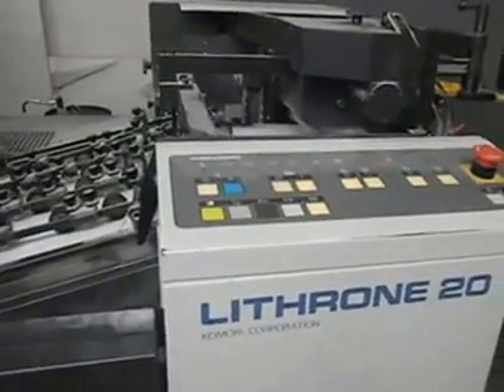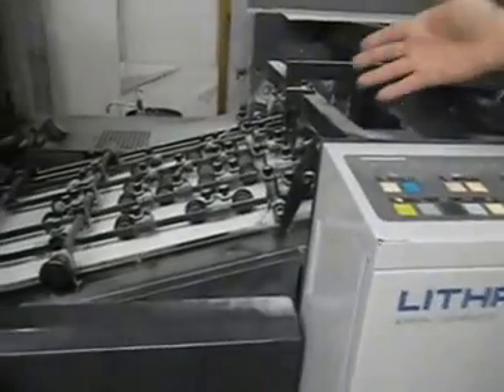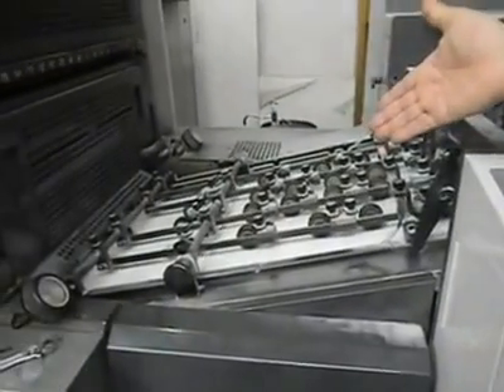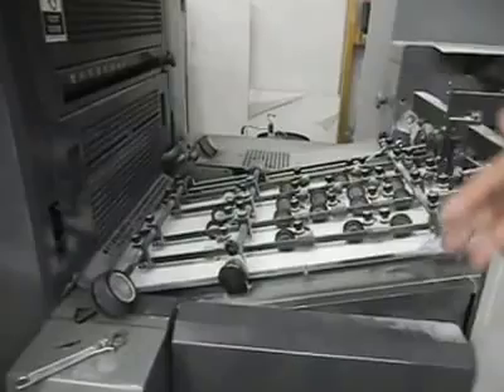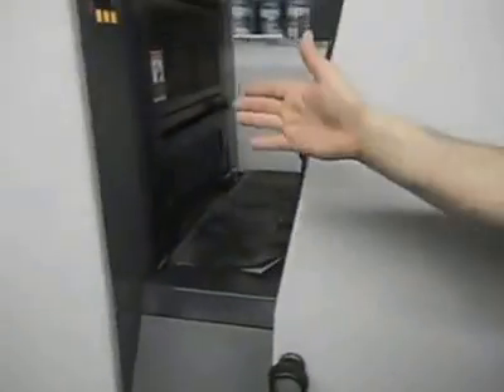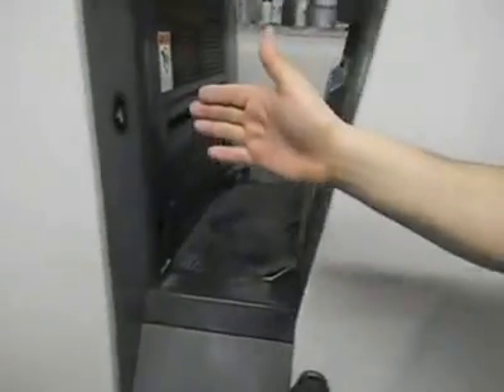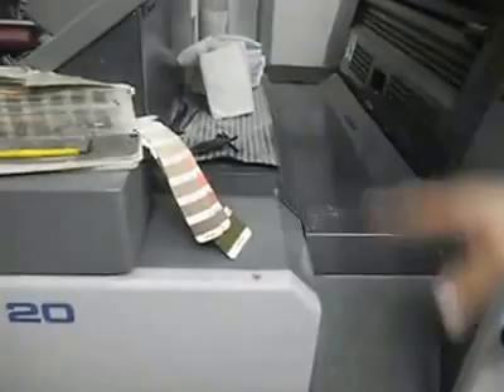Komori Lithrone 20 Offset Printing Presses Demo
A demostration of the Komori Lithrone 20 printing machine.

Video By: Paul Mortensen.
The Komori L-20 sheetfed offset press demo From his friend, Armando.